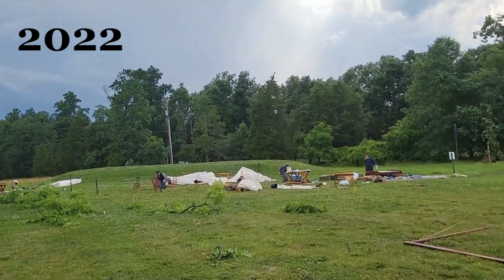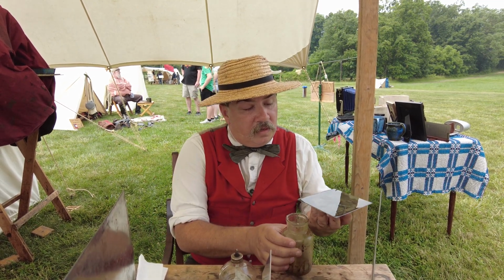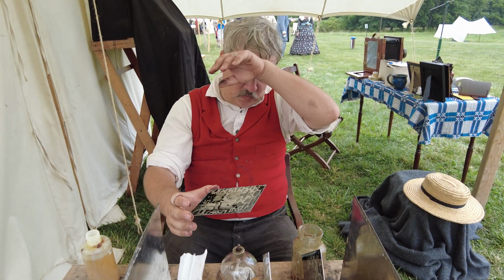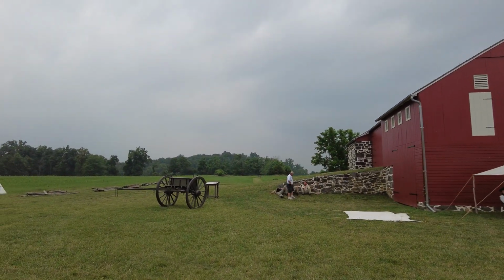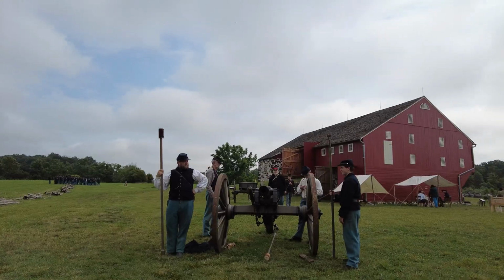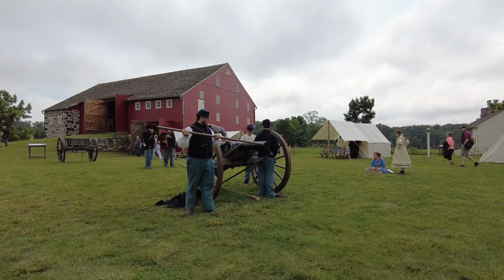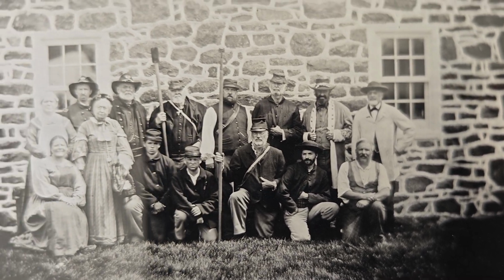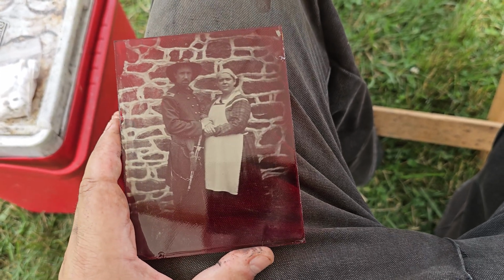Tintypes at the 160th Gettysburg Anniversary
Making tintypes during the official 160th Anniversary of the Battle of Gettysburg at the George Spangler Farm with our friends at the Gettysburg Foundation and our hosting organization, Civil War Historical Impressions.

▬▬▬▬▬ Chapters ▬▬▬▬▬
0:00 - Introduction
0:32 - Last Year's Damage
1:08 - Set Up & Supporters
1:39 - Friday Morning
2:25 - First Varnish
3:26 - Friday End
3:53 - Saturday Morning
5:40 - Saturday End
9:49 - Sunday Morning
10:21 - Cannon Crew Demo
11:27 - Group Plate
14:26 - Ruby Ambrotype
14:51 - Ending

▬▬▬▬▬ Supporters ▬▬▬▬▬
Nancy M, Mandy K, Stacie M, Gregg O, Cheryl R, John C, Tanya L, Mike M, Ken L, Adam A, Phillip O, Russel K, Gary T, John H, Ned R, Ben K, Tony H, Benjamin N

Would you like to help support artistic and historical photography with early, ad-free videos and great rewards?

▬▬▬▬▬ Credits ▬▬▬▬▬

Downing, David L, and Frederick Fennell. Free and Easy. Library of Congress, monographic. Audio.